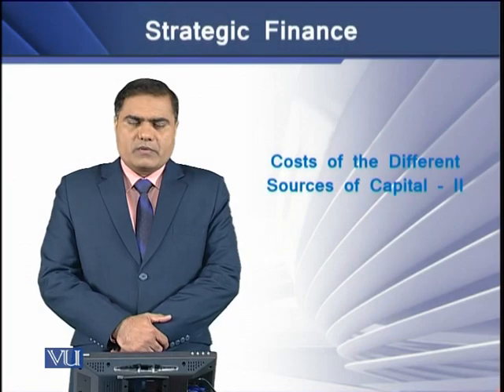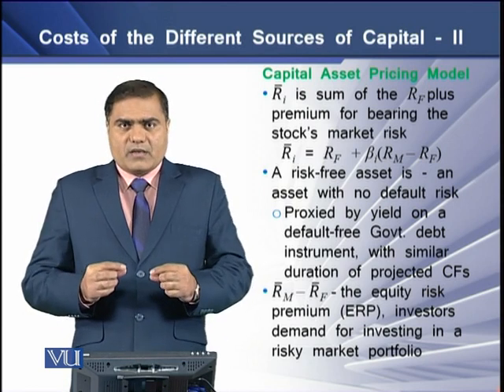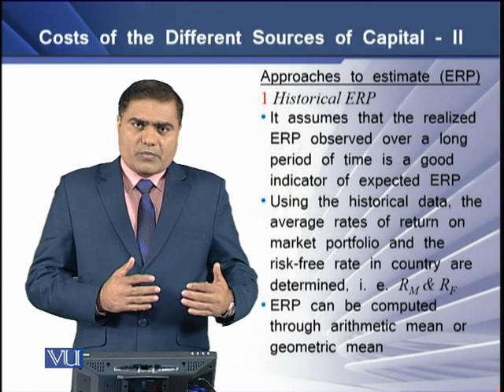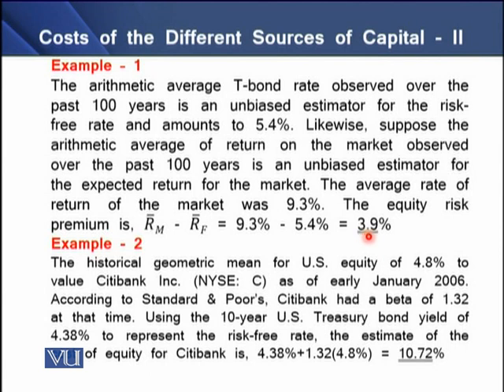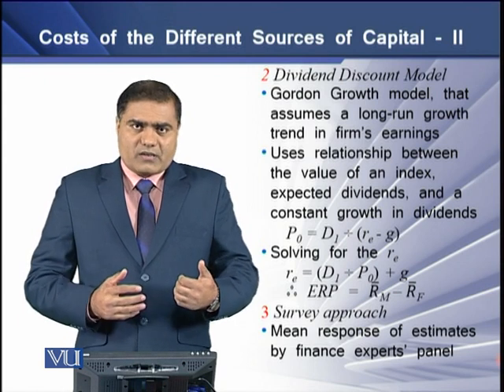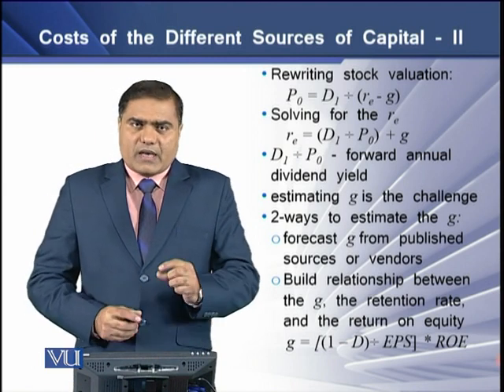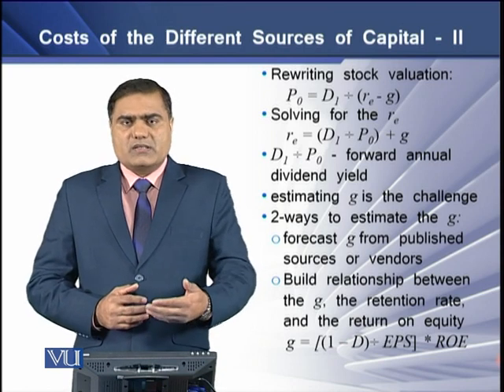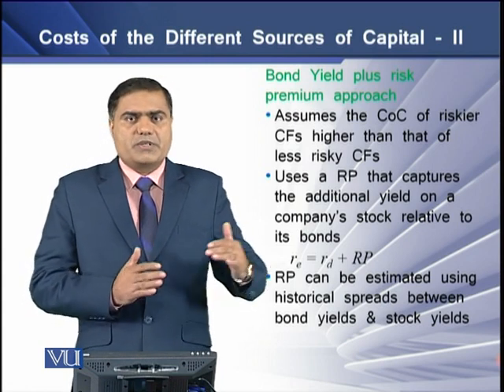Costs of the Different Sources of Capital - II | Strategic Finance | FIN703_Topic064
Topic-064 Costs of the Different Sources of Capital - II